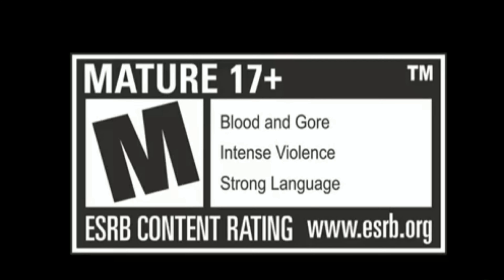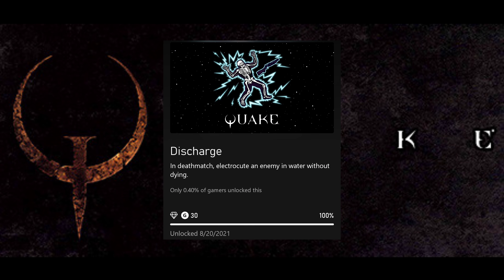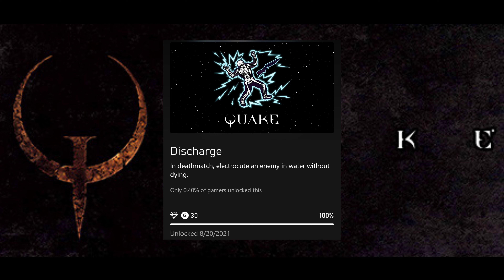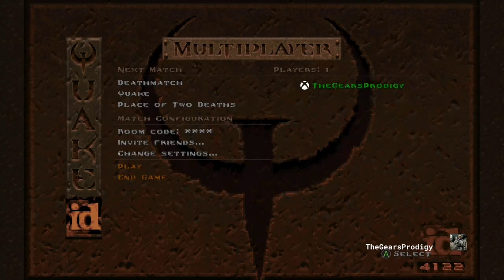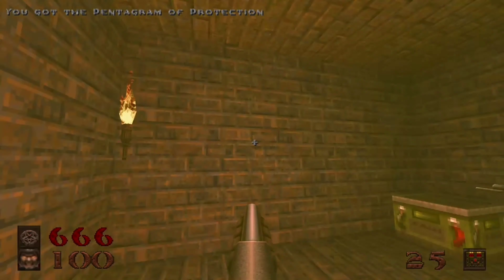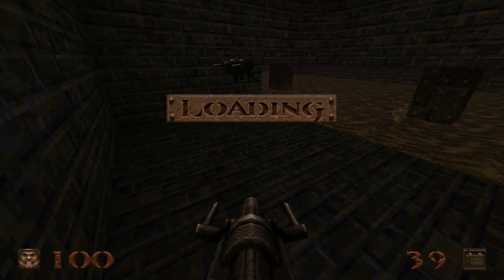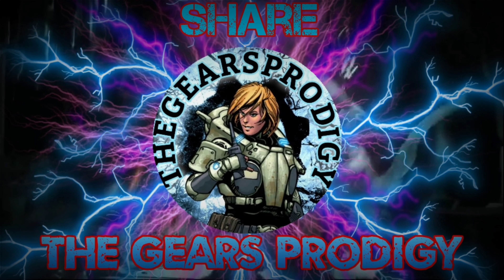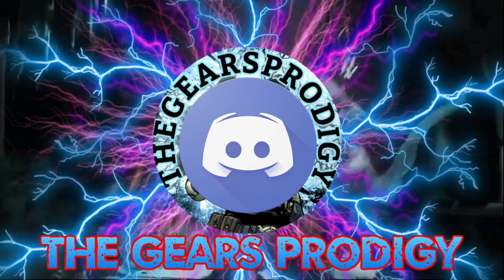Quake - Discharge Achievement Guide